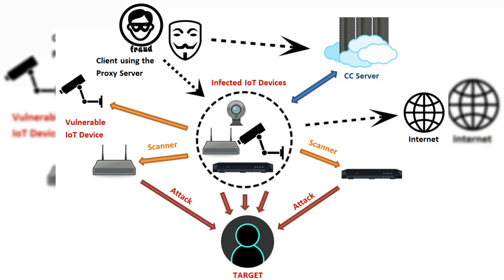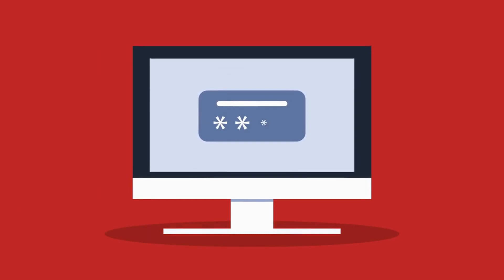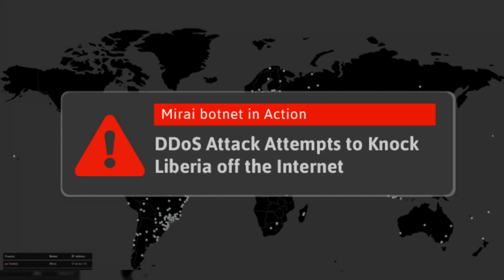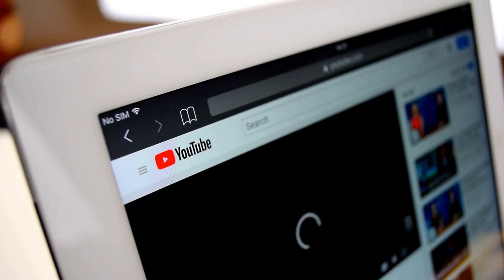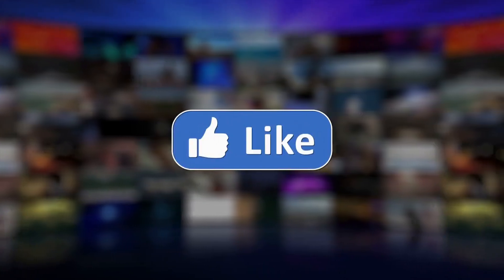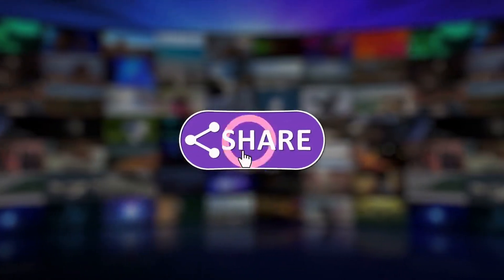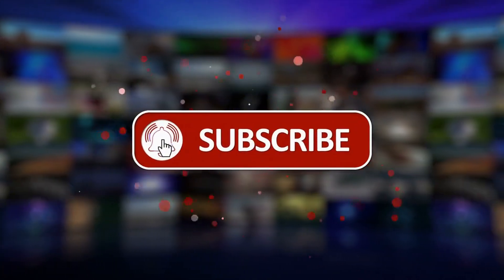The Latest Mirai Malware Variant: What You Need to Know Before It's Too Late!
Are you worried about the latest Mirai malware variant? In this video, we're going to share with you everything you need to know about this malware before it's too late.

This Mirai malware variant is no joke and it's important that you know what to do to protect yourself and your computer. In this video, we'll share with you all the information you need to know about this latest malware variant and how to protect yourself from it. Make sure to watch this video before it's too late!